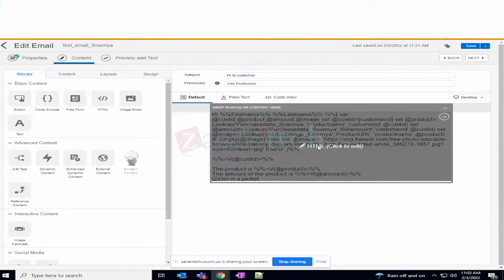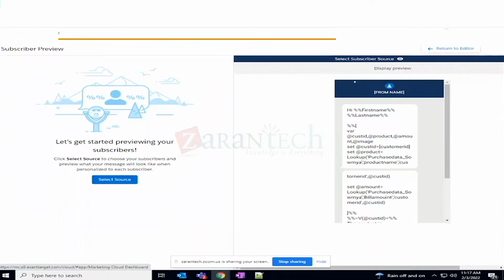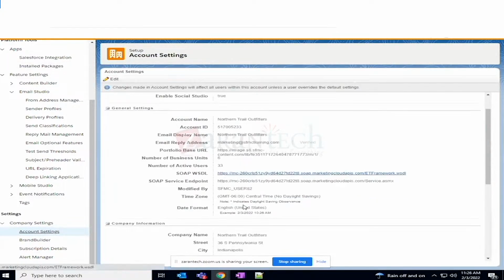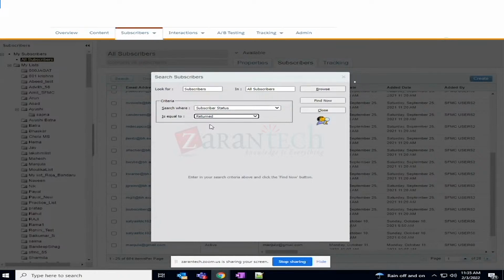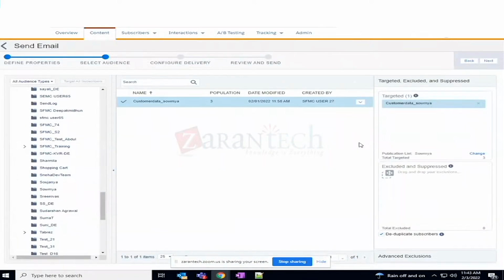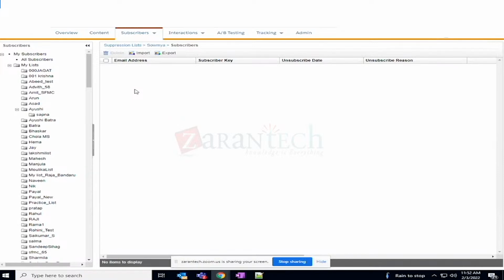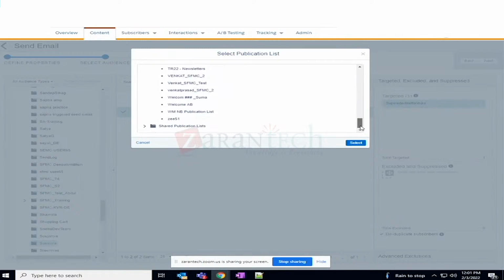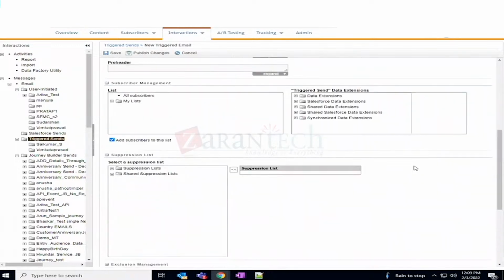FREE LIVE | Email Studio | Salesforce Marketing Cloud Training | ZaranTech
👉 In this video, you will learn about Email Studio as a part of Salesforce Marketing Cloud Training.

💥 Learn Salesforce Marketing Cloud Completely for FREE 🔥

Day 4 - Topic: Email Studio

Why attend?
✅ It's 100% FREE, with no hidden costs!
✅ Expert insights from a Salesforce Certified Expert.

Save the Date and time and set an alert to enjoy these 100% FREE Salesforce Marketing Session Series